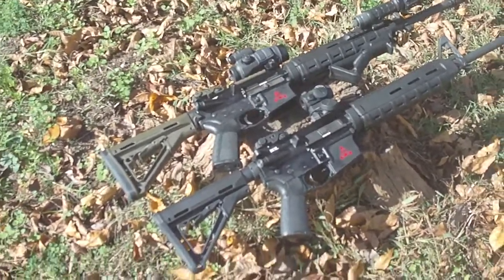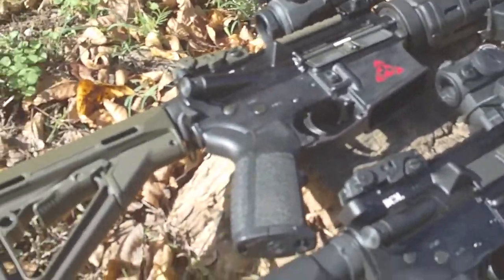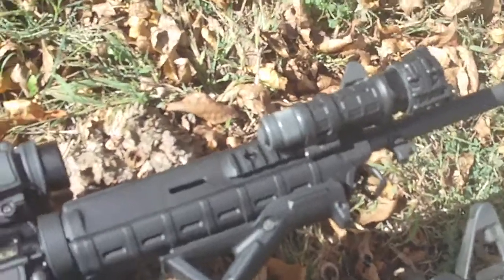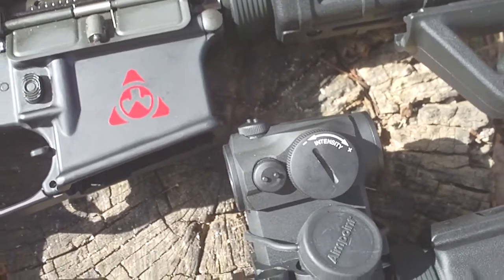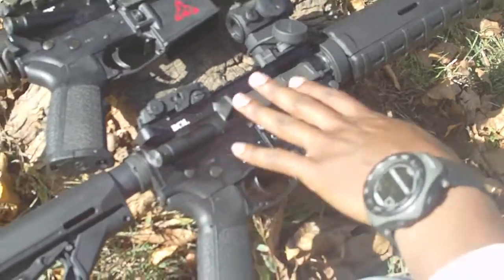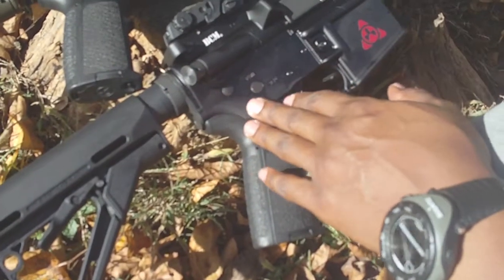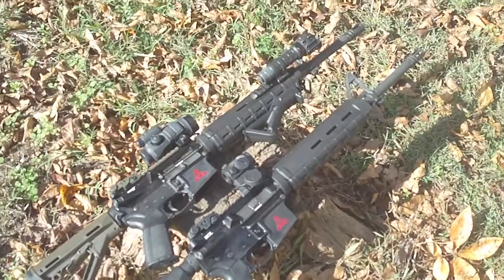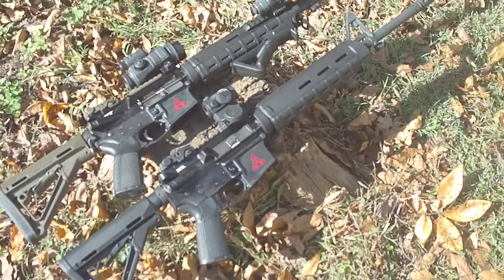AR 15 PHA Combo!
Well the reason we wanted to do this is because I came with the silly idea to talk about both ARs from each others perspective. Also at some point we are gonna try gun mounted cameras filming at the same time. Its kinda goofy I know.